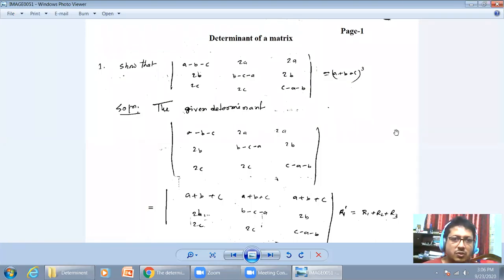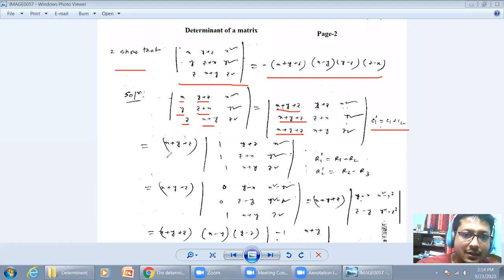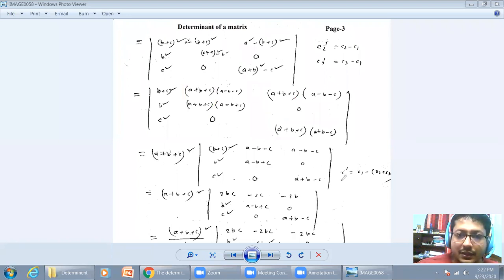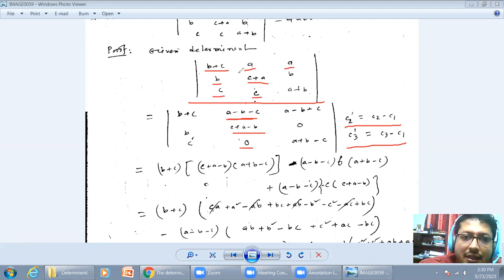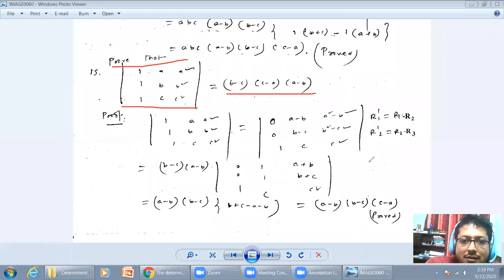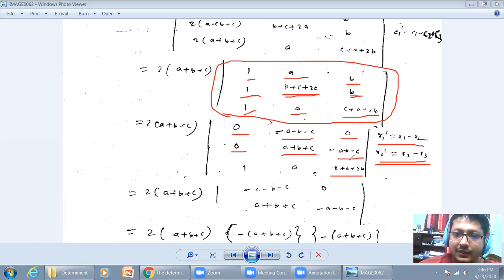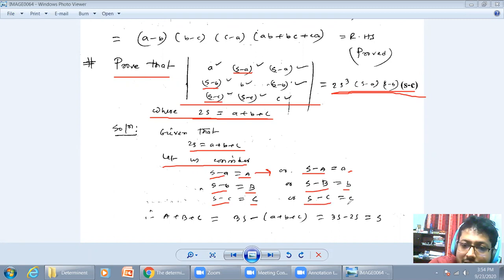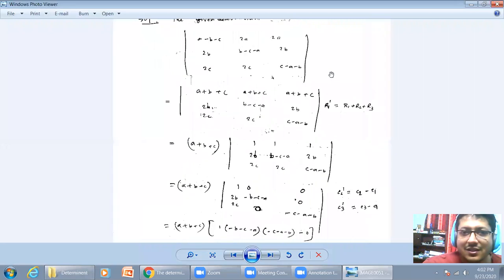Class 11 Determinant of matrix